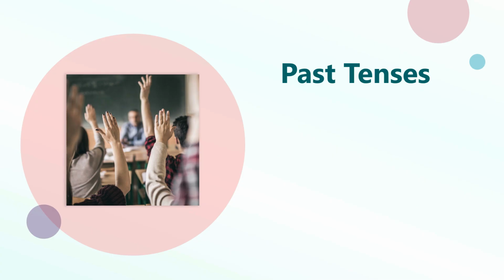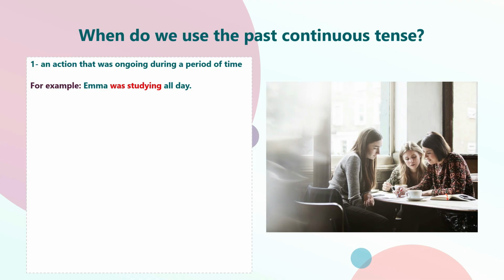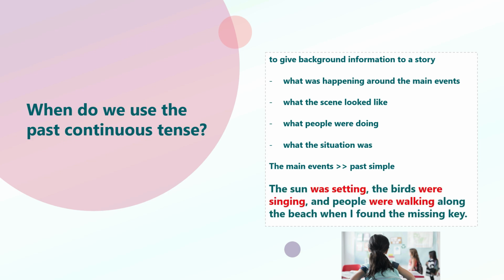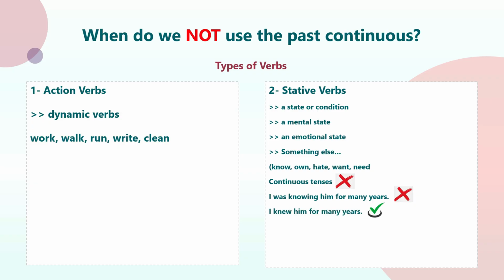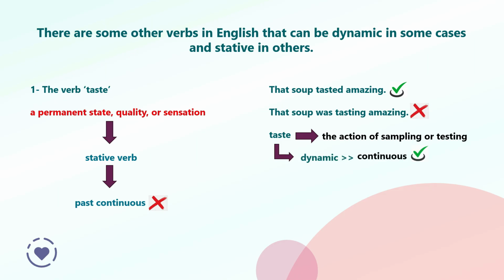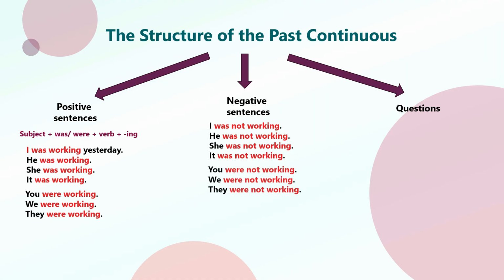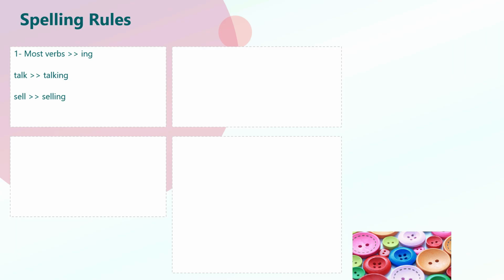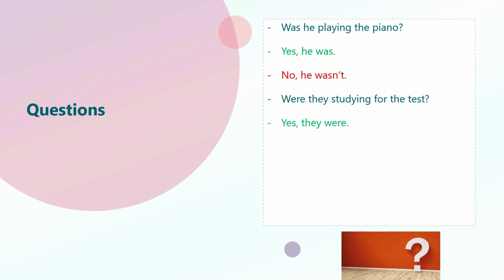Learn English Tenses: Past Continuous | Rajab Bata الماضي المستمر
earn the past continuous tense in just half an hour! This lesson clearly explains when and how to use the past continuous, gives easy examples, and shows the difference between the past simple and past continuous. Perfect for English learners who want fast, clear explanations!